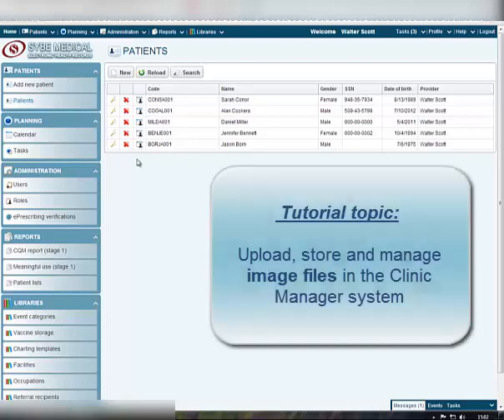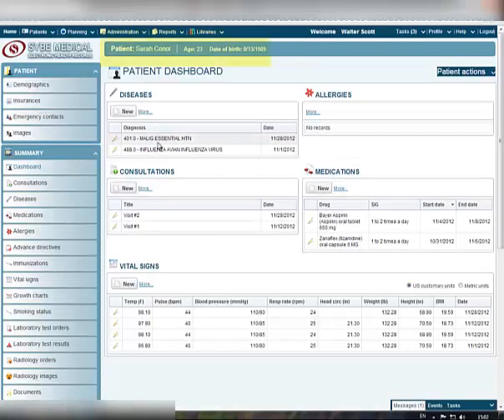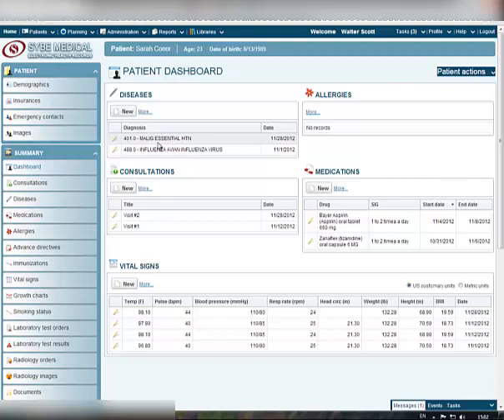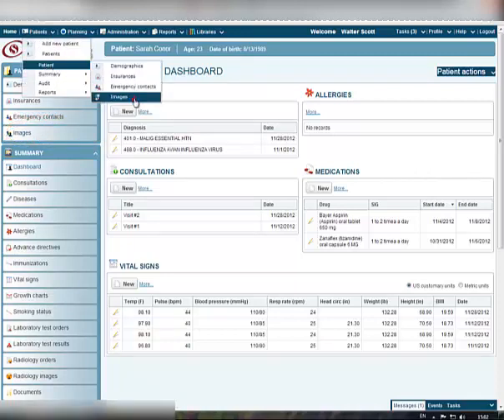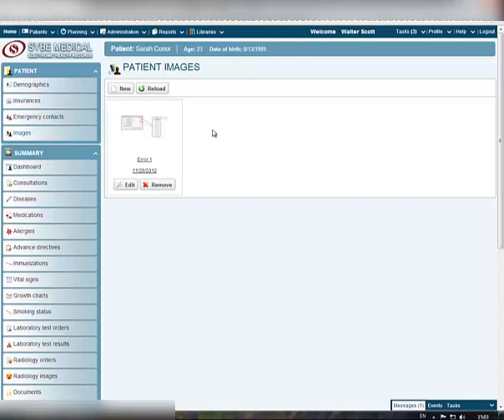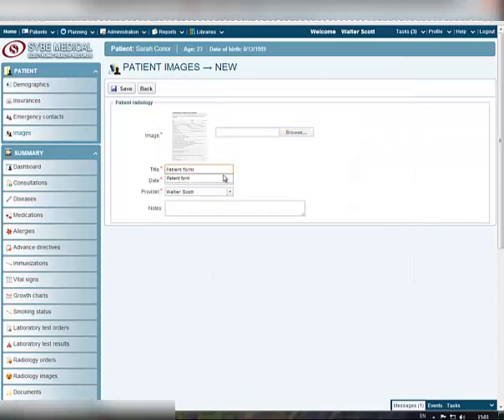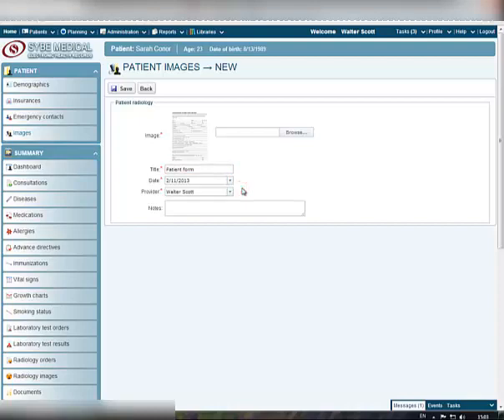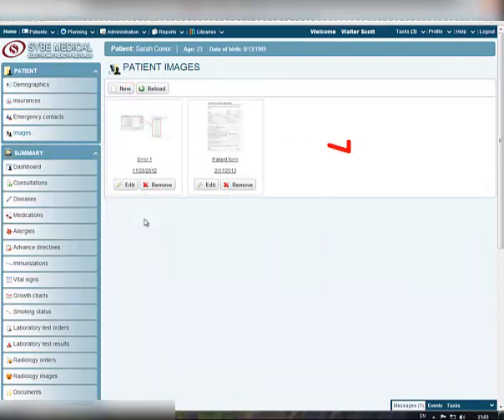Patient - Images - Sybe Medical Management, Clinic Management System, Medical Billing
Upload and store any image file in the Clinic Manager system. Century Plaza West, 5777 W. Century Blvd Suite 1000 Los Angeles, CA 90045, T. - Sybe Medical Management, Clinic Management System, Medical Billing